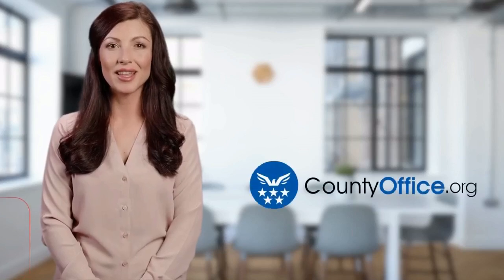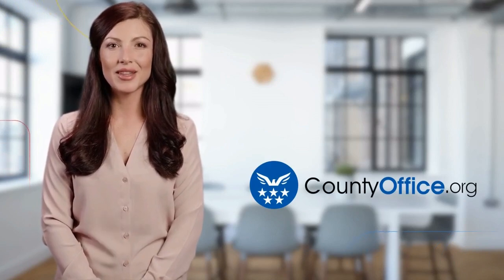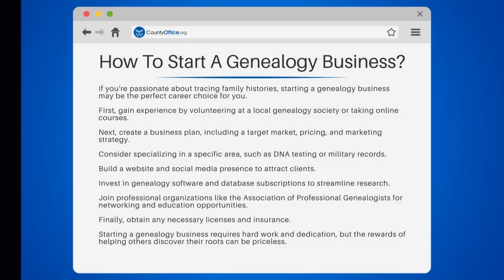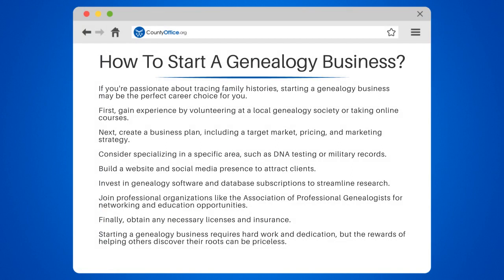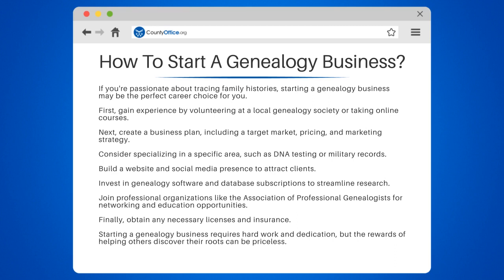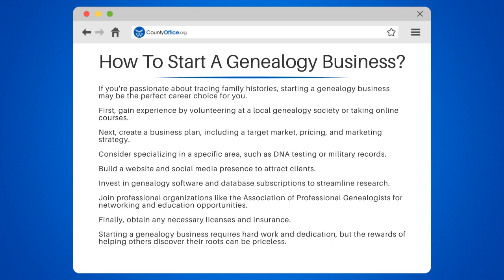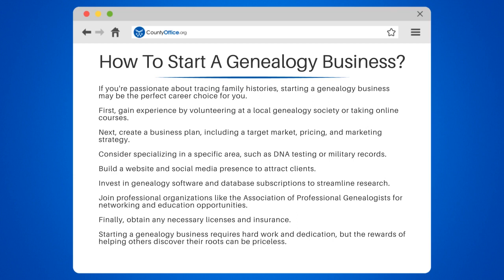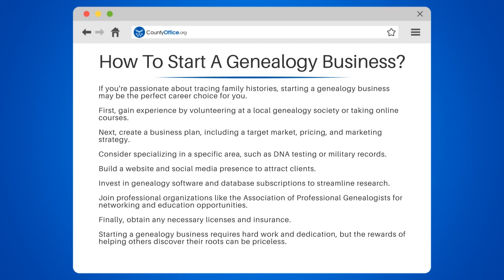How To Start A Genealogy Business? - CountyOffice.org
How To Start A Genealogy Business? If you have a passion for tracing family histories, starting a genealogy business might be the perfect career choice for you. In this video, we'll guide you through the process of starting your own genealogy business. We'll show you how to gain experience by volunteering at a local genealogy society or taking online courses. We'll also discuss how to create a business plan, including a target market, pricing, and marketing strategy.

Specializing in a specific area, such as DNA testing or military records, can help you stand out from the competition. We'll also show you how to build a website and social media presence to attract clients. Investing in genealogy software and database subscriptions can streamline your research and help you provide better results for your clients. Joining professional organizations like the Association of Professional Genealogists can provide networking and education opportunities that can help you grow your business. Finally, we'll discuss how to obtain any necessary licenses and insurance.

Starting a genealogy business requires hard work and dedication, but the rewards of helping others discover their roots can be priceless.